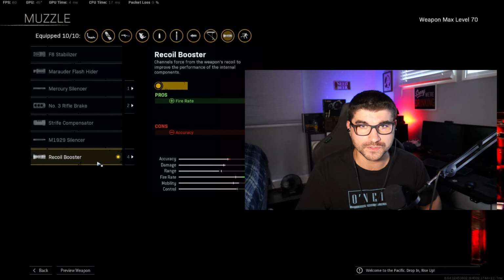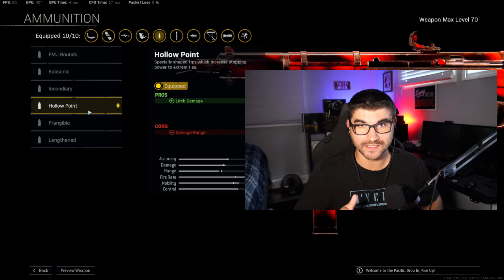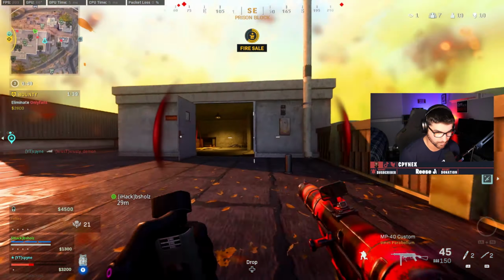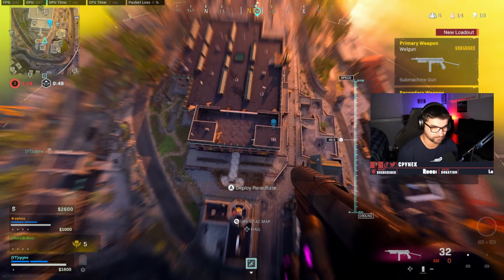**BUFFED** Joe Wo's MOVEMENT SPEED MP40 Slaps on Rebirth Island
*IGNORE*
Desc Taggerinos: Call of Duty, Warzone, Vanguard, CoD, Rebirth Island, Warzone Loadout, Loadout, MP40, MP5, Bren, Grau, Best Loadout, Kar98K, Modern Warfare, Black Ops Cold War, YouTube Live, YouTube Gaming